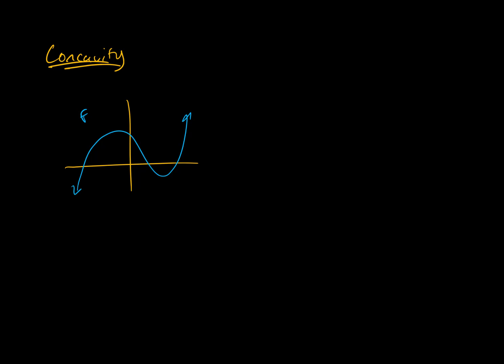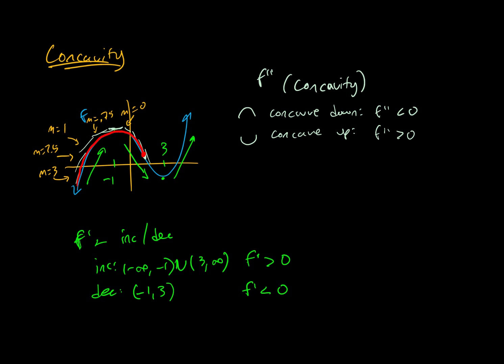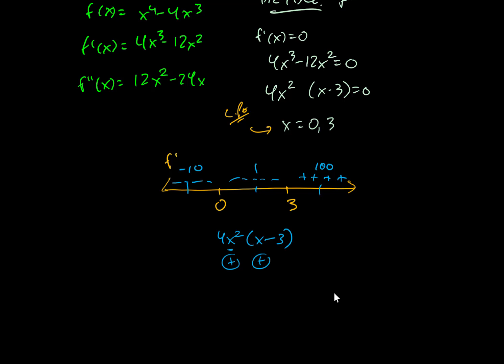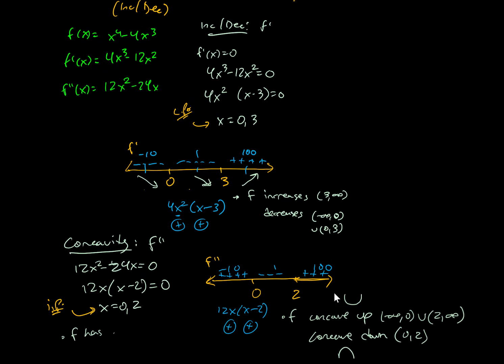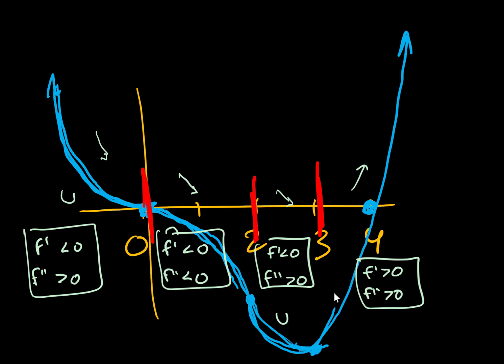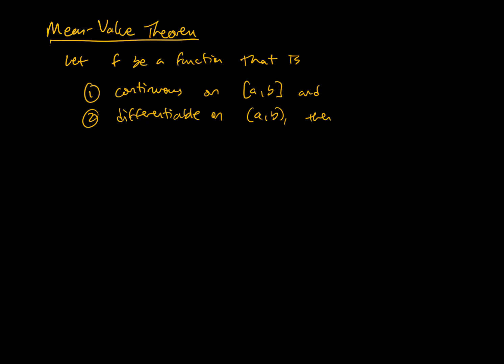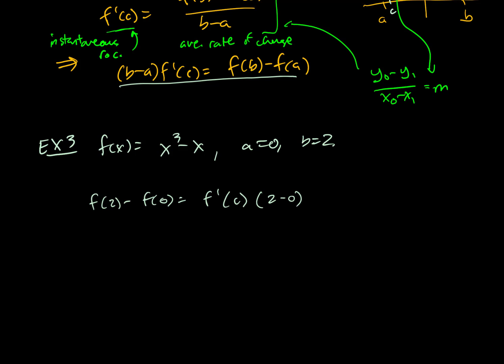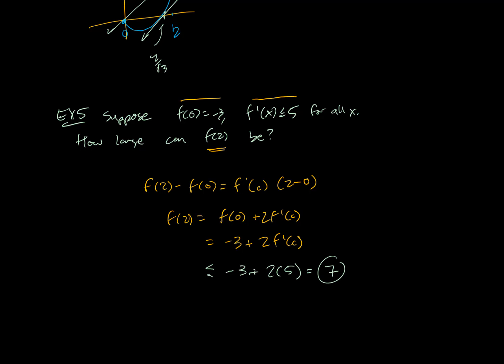Reviewing Concavity and the Mean Value Theorem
What does the second derivative say about the function? What is concavity? And what is the Mean Value Theorem? Here's a quick review over these concepts.